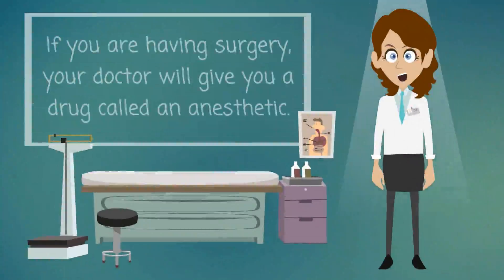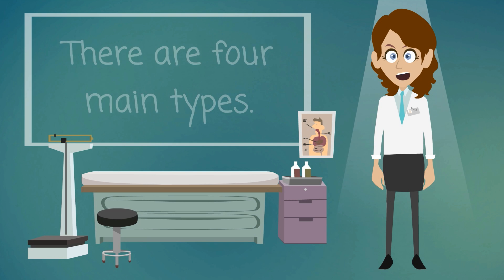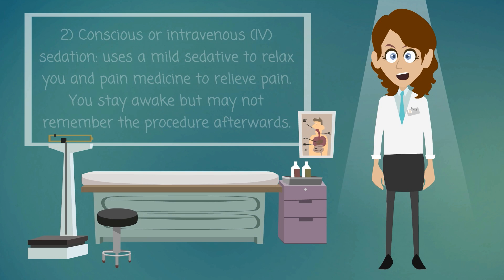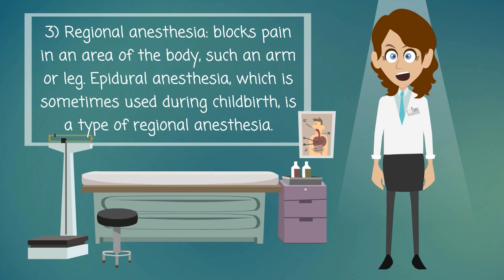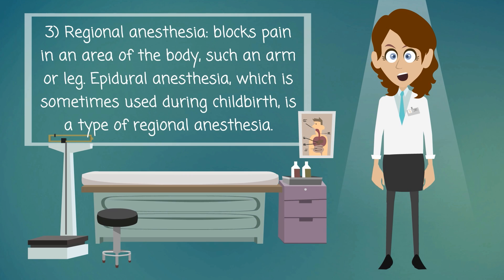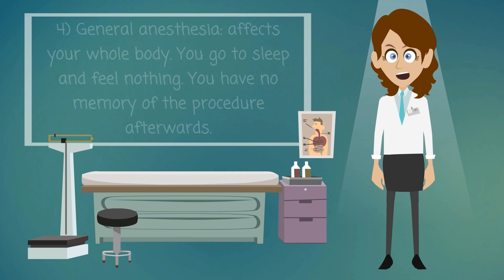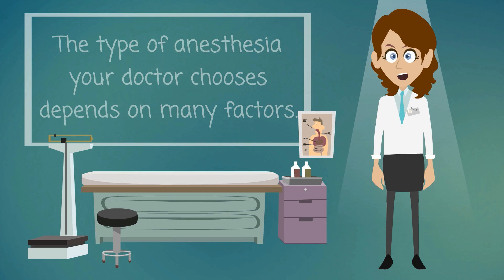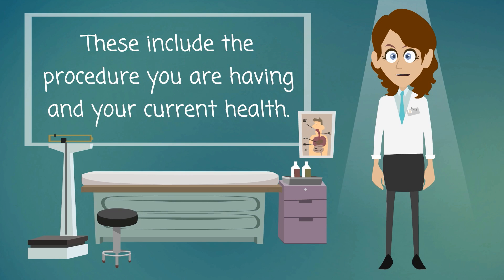Anesthesia - Causes, Symptoms, Treatments & More…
If you are having surgery, your doctor will give you a drug called an anesthetic. Anesthetics reduce or prevent pain. There are four main types.
• Local: numbs one small area of the body. You stay awake and alert.
• Conscious or intravenous (IV) sedation: uses a mild sedative to relax you and pain medicine to relieve pain. You stay awake but may not remember the procedure afterwards.
• Regional anesthesia: blocks pain in an area of the body, such an arm or leg. Epidural anesthesia, which is sometimes used during childbirth, is a type of regional anesthesia.
• General anesthesia: affects your whole body. You go to sleep and feel nothing. You have no memory of the procedure afterwards.
The type of anesthesia your doctor chooses depends on many factors. These include the procedure you are having and your current health.